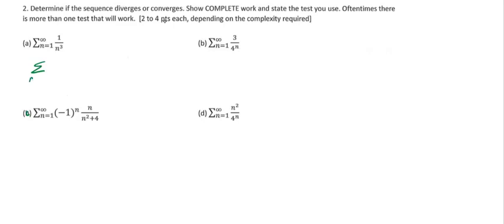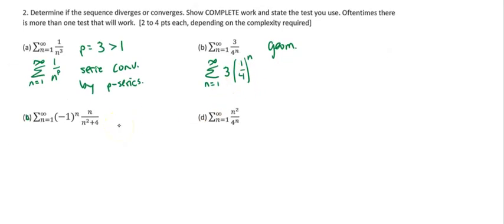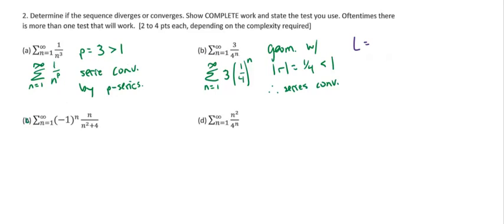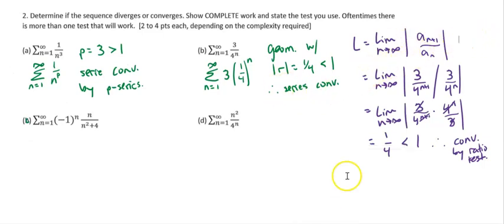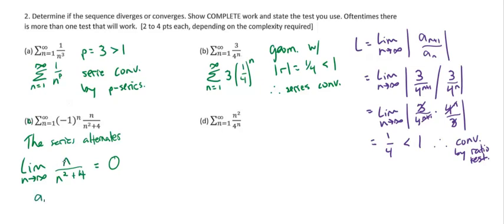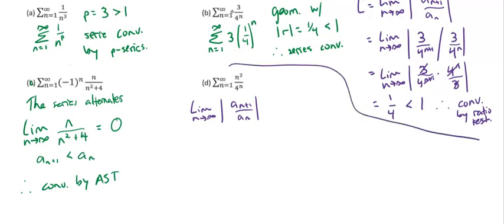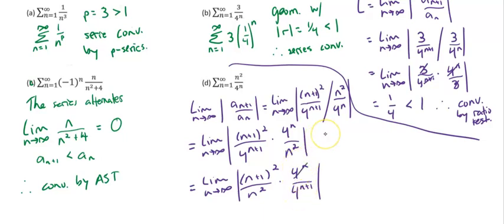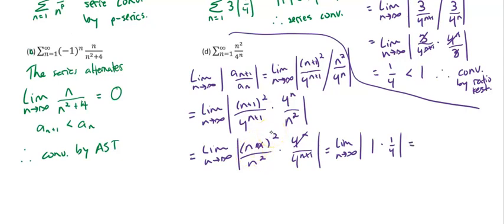Sample Ch 8 Series Test Questions 2a through 2d